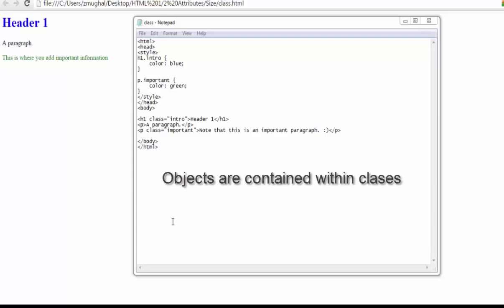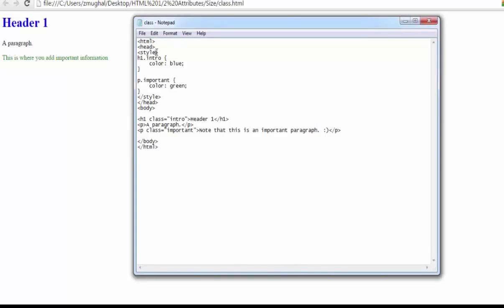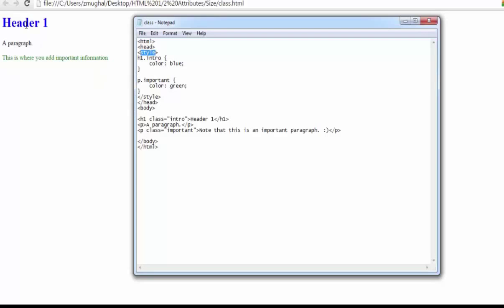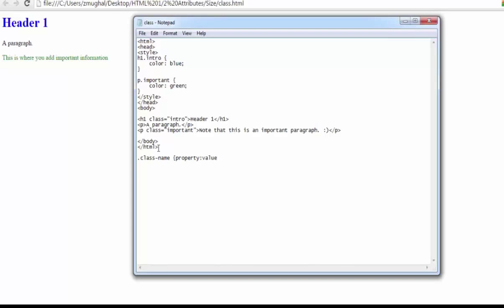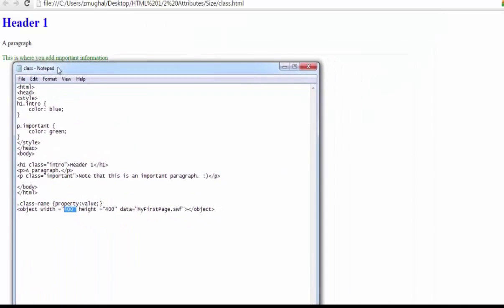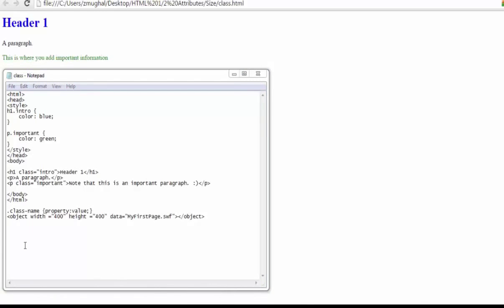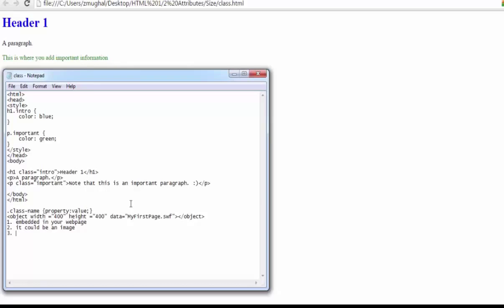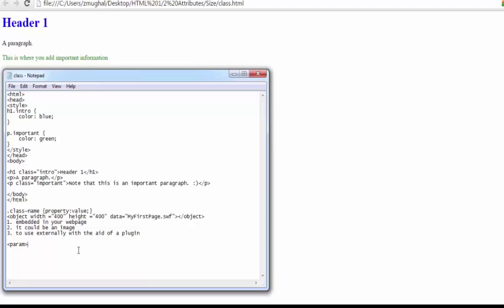HTML | HTML- Classes & Objects